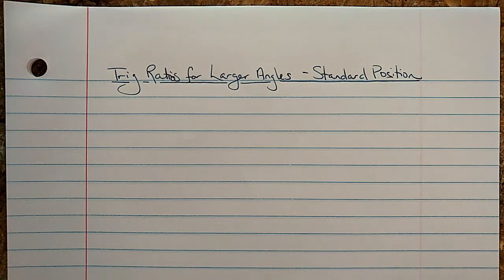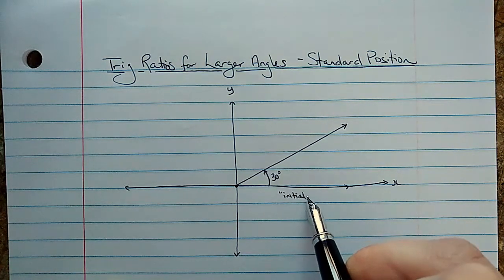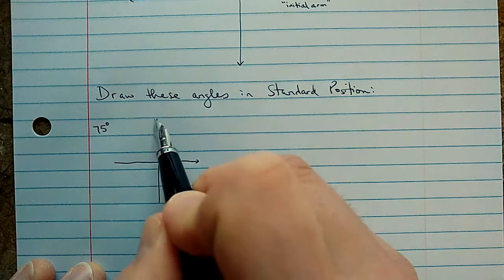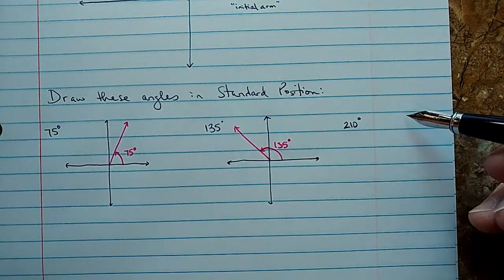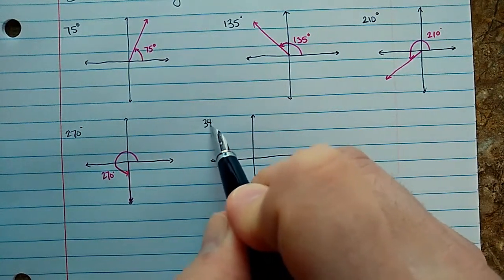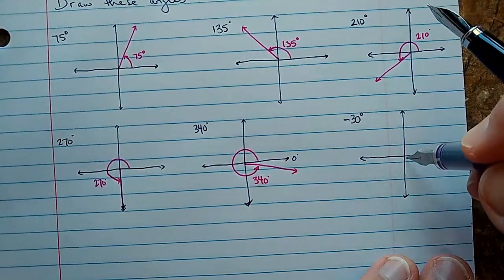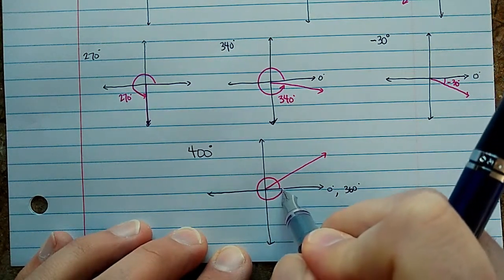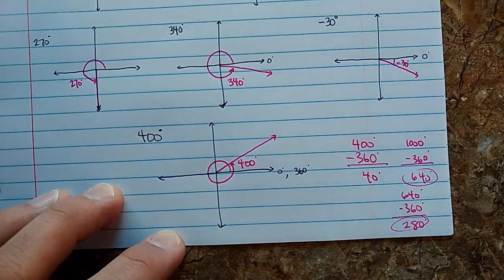Drawing Angles in Standard Position (Trigonometry)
How to draw angles in Standard Position on Cartesian (x-y) axes.
Includes angles between 0 and 360 degrees, larger angles (like 400 or 1000) and negative angles.